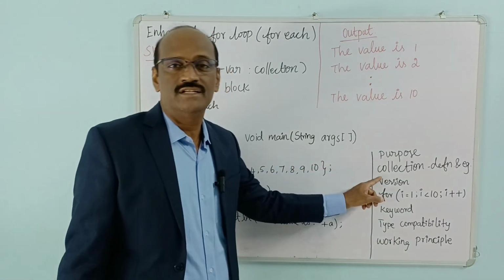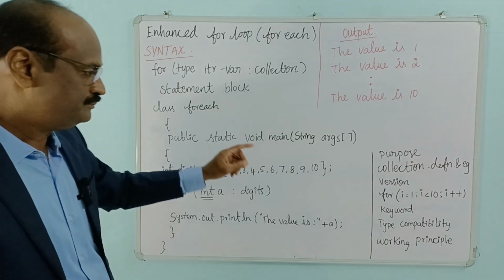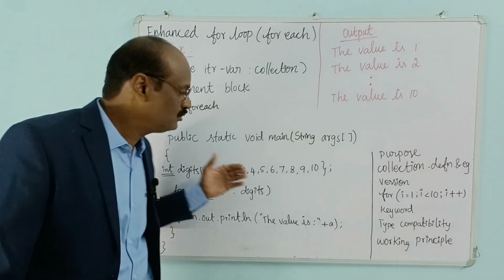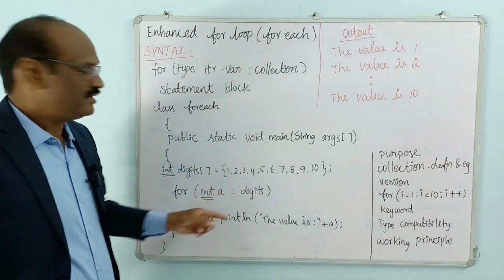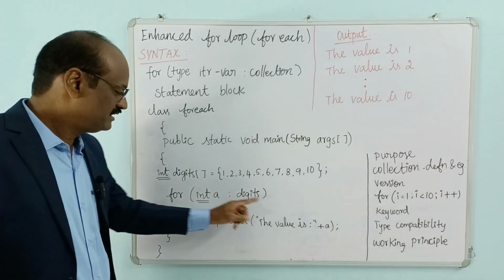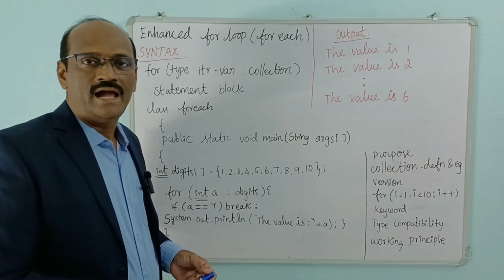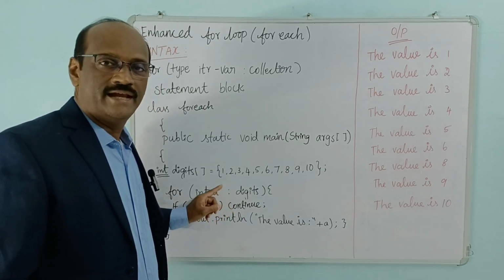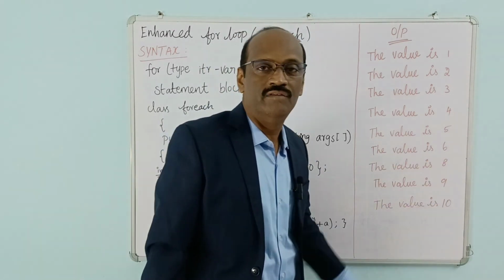ENHANCED FOR LOOP IN JAVA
THIS VIDEO EXPLAINS ABOUT ENHANCED FOR LOOP || BREAK || CONTINUE STATEMENTS